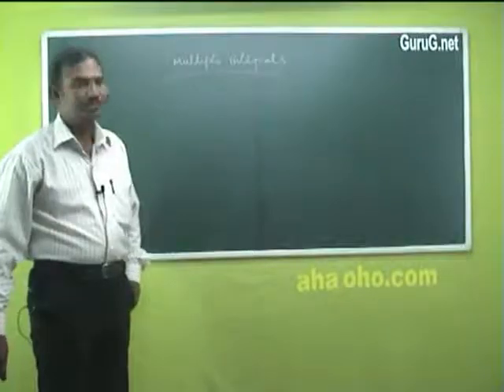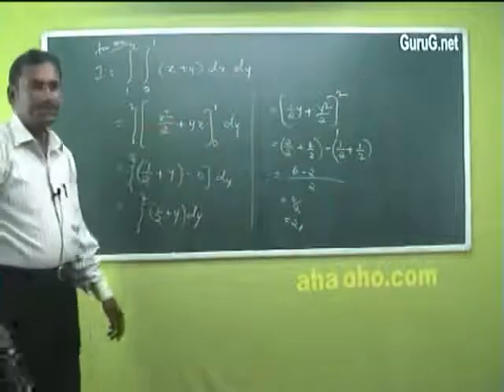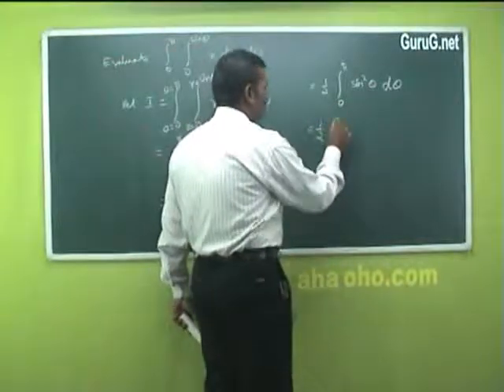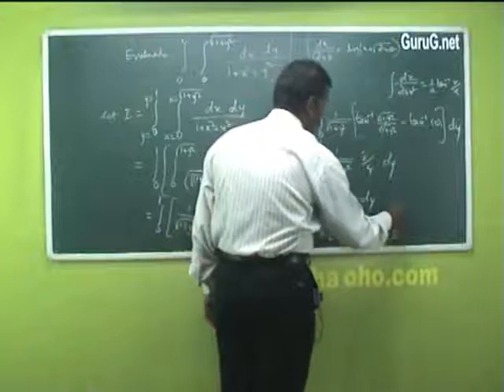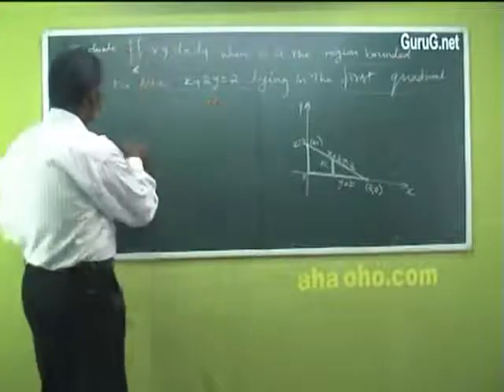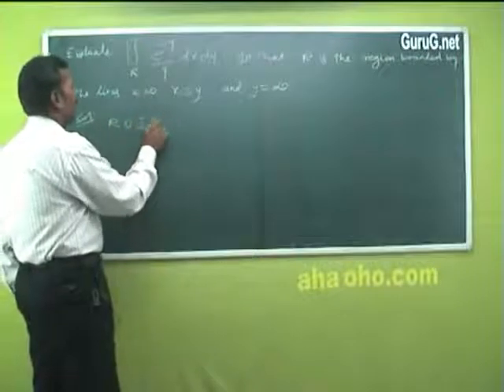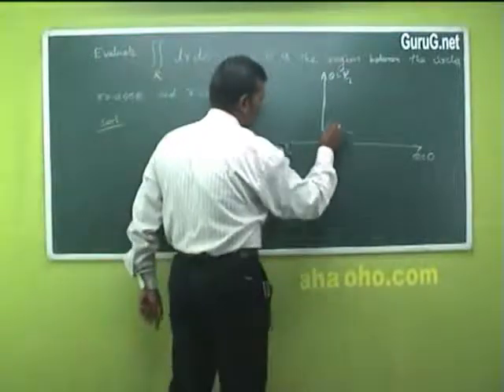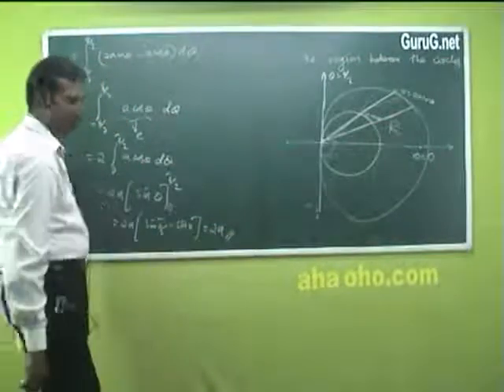Unit-5 Multiple Integrals, Cartesian & Polar Coordinates - Mathematics